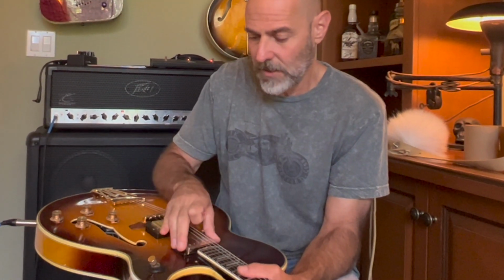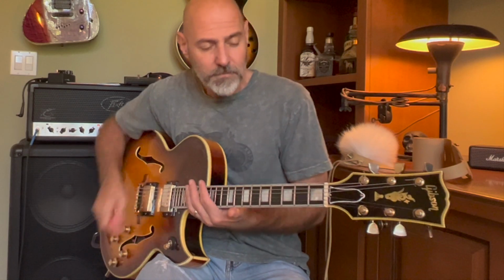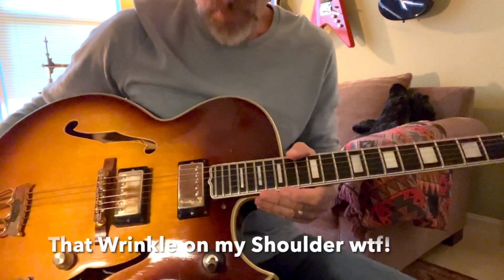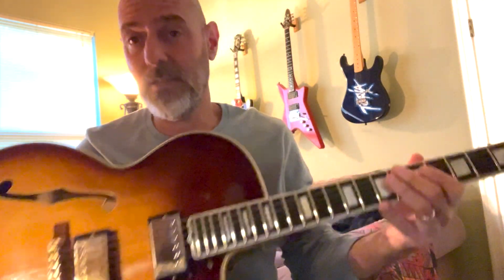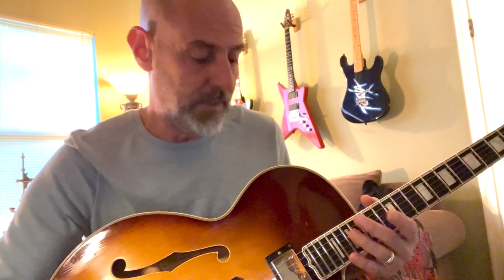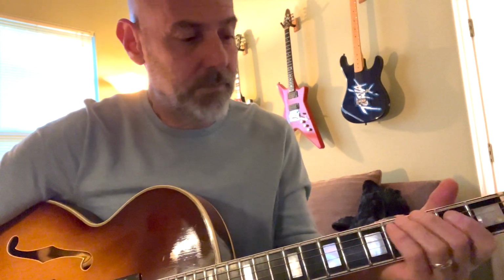Safer Than Money In The Bank! My New Gibson Byrdland Guitar!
In this video you will meet my new Gibson Byrdland guitar along with some helpful Byrdland alternative talk and licks. This newly acquired vintage 1966 Byrdland beast of a guitar is a luscious resinating delight in your hands. When it comes to the feeling and sound of a guitar, there is nothing completely equal to the obesity of a Byrdland! Especially when you're the one making her howl!

Her name is Melania after her political affiliations, elegance, grace, and overall majestic proper nature; however, it is important to know that all the obese testicular audible defiance that radiate from this guitar is due entirely to a properly trained and skillfully inherent abuser that understands her various G spots if you know what I mean. If you understand this paragraph, we are indeed ByrdBrothers.

This Byrdland came with a set of Robert Mizek Nuge Sonic Bombast pickups. While I've recently removed a set from another Byrdland for being a bit squawky due to the hollowbody, this set is anything but. A must hear to appreciate!